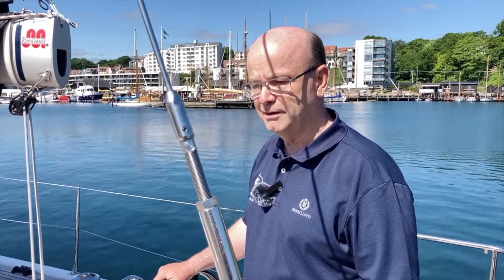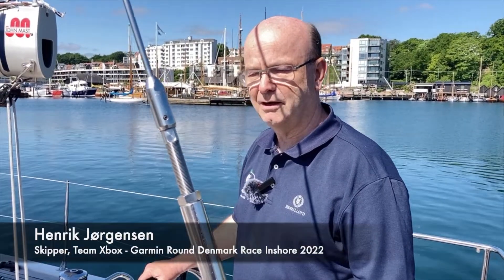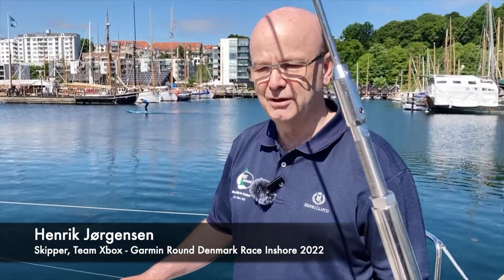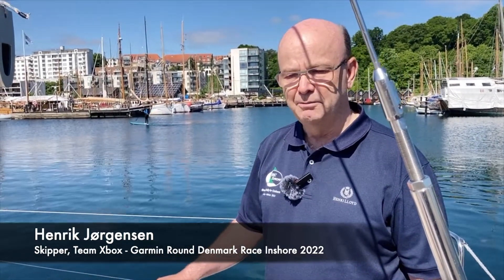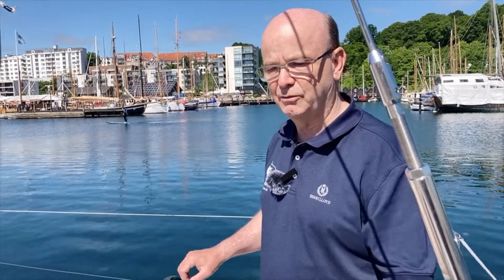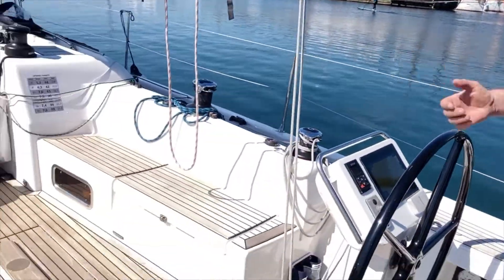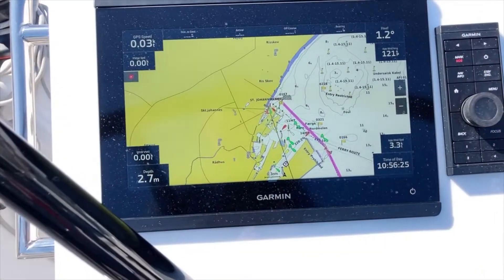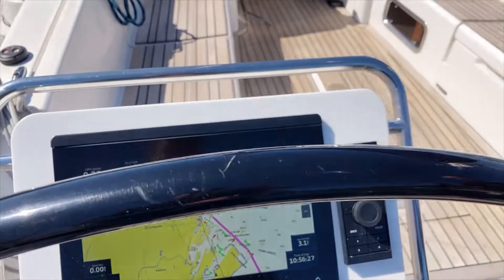Marine electronics on XP44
XP 44 "Xbox" gives us a walk through of their marine electronics from Garmin.